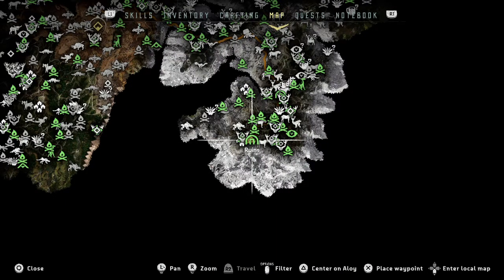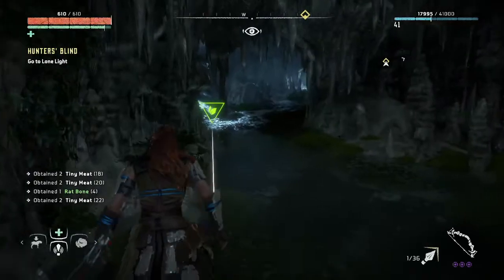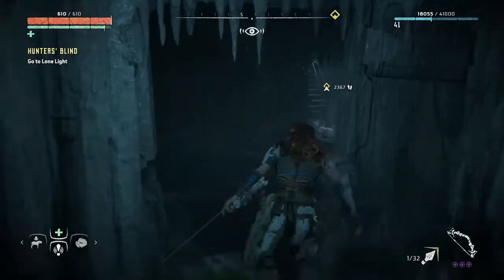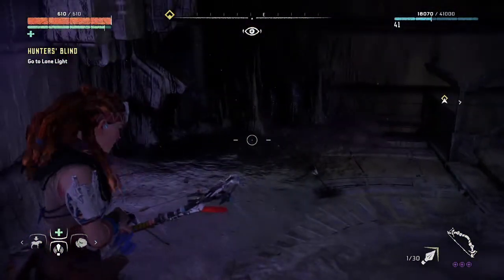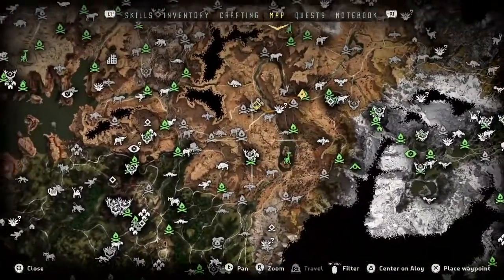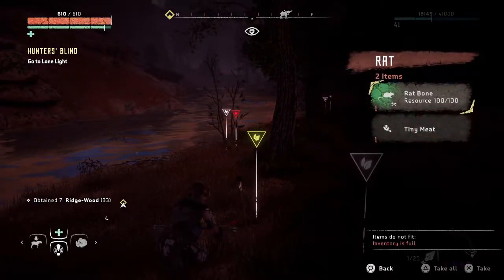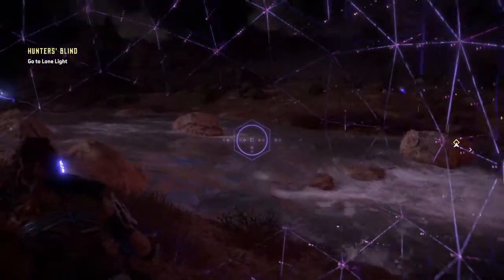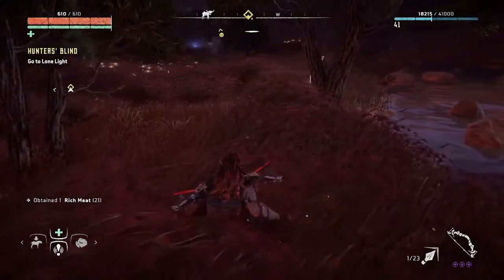Find Rats - Horizon Zero Dawn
Just a short guide on where to find rats in Horizon New Dawn as they are a needed resource in crafting for some of the item storage and is probably the only animal in game which is hard to find.

Green loot is typically the bone and blue the skin but sometimes blue can be an animal talisman.